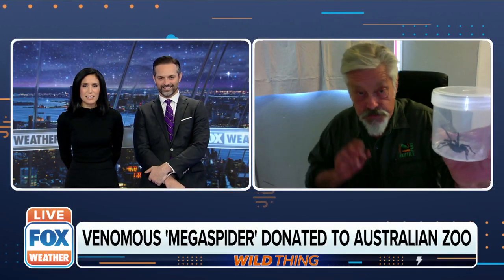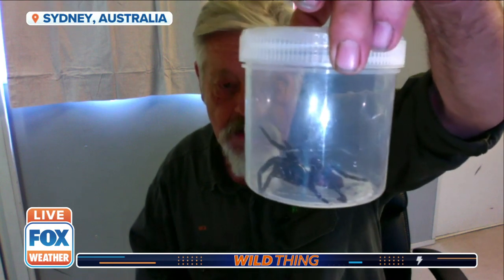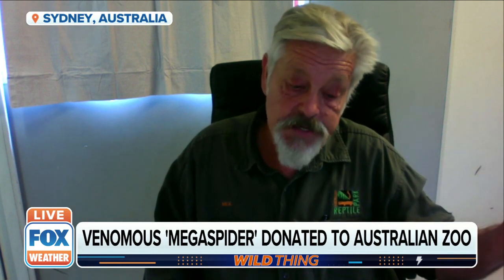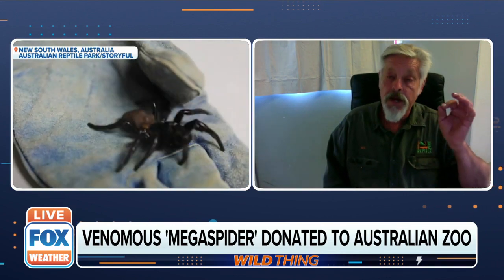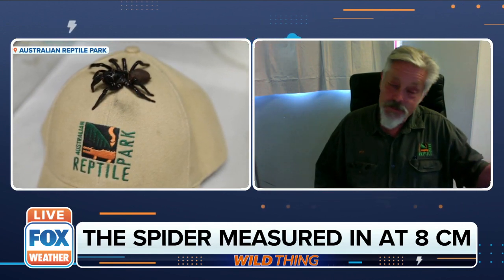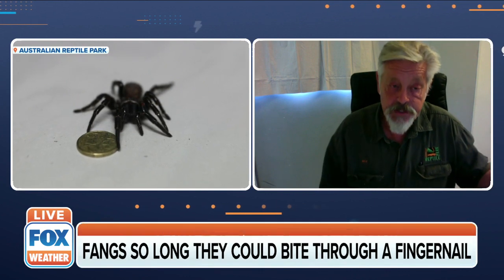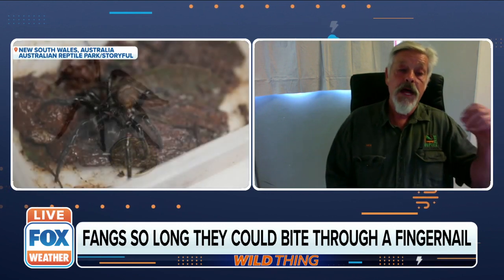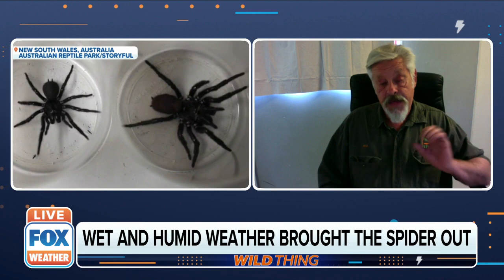Giant Venomous Spider Donated To Australian Zoo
Michael Tate of the Australian Reptile Park sheds light on the enormous funnel-web spider discovery.